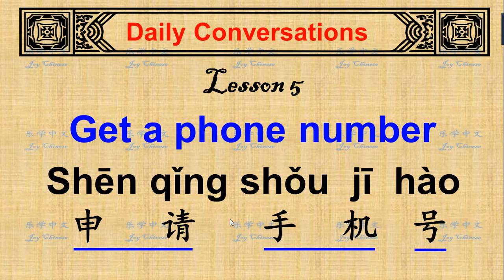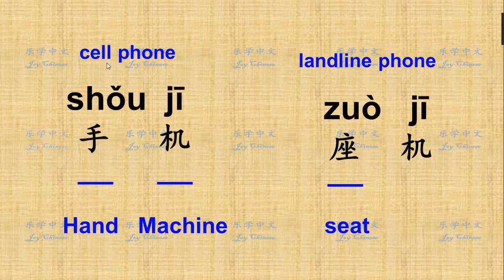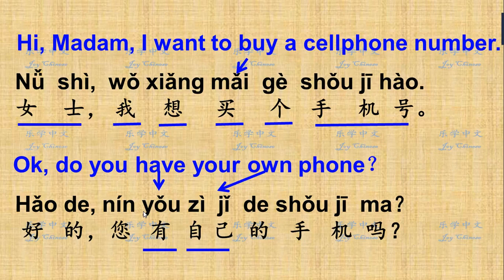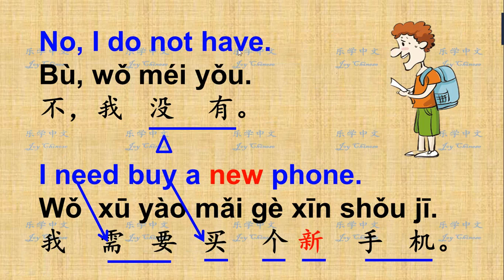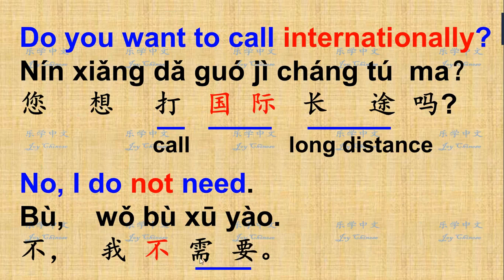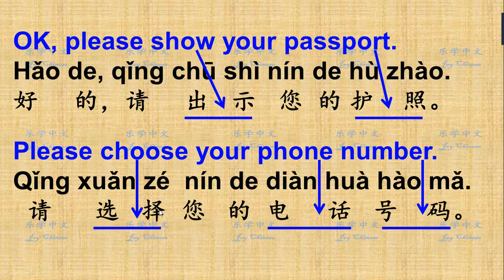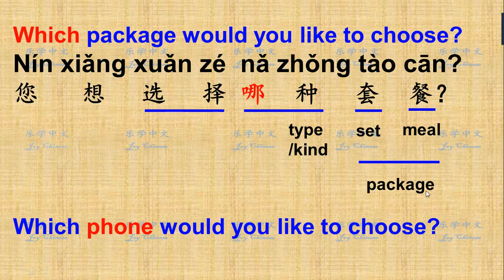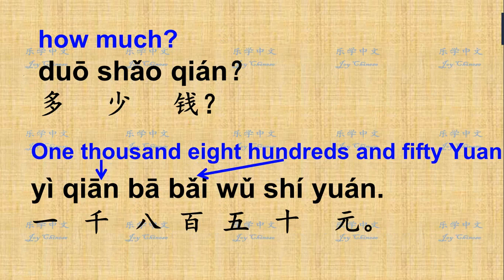Speaking Chinese for Beginners|Conversation|Get a Phone Number|申请手机号|JoyChinese 乐学中文|Lesson 5|对话|第五课